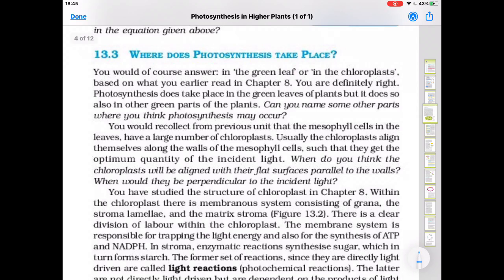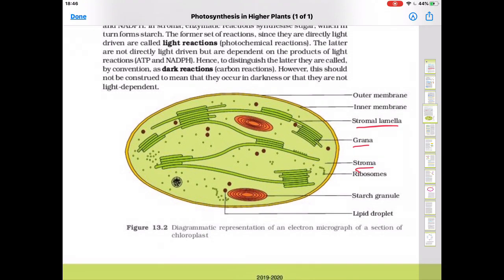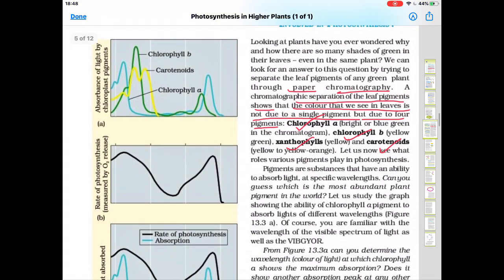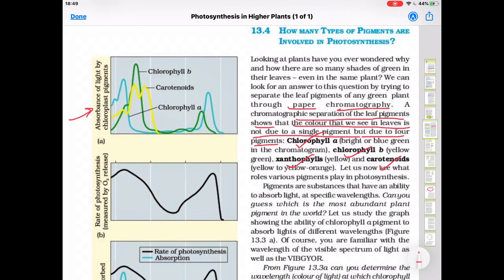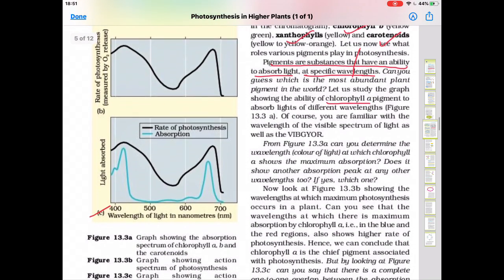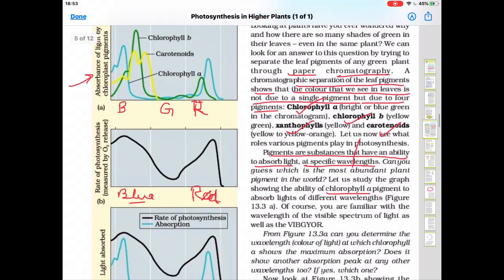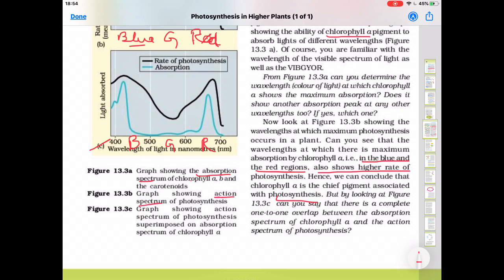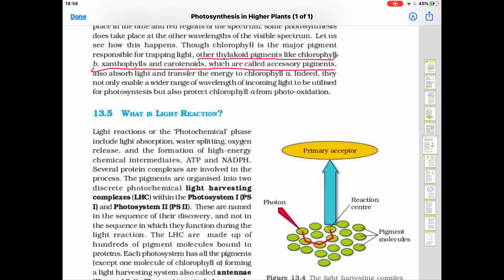Class-11th Biology Ch-13 Photosynthesis in Higher Plants Part-2